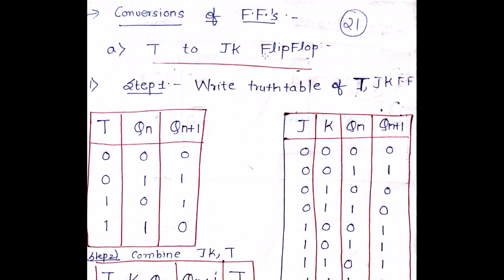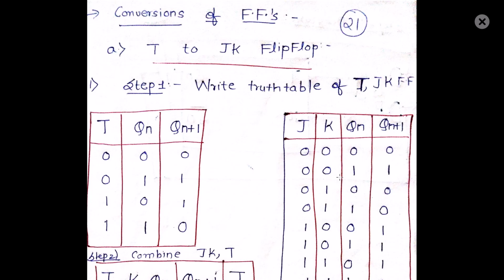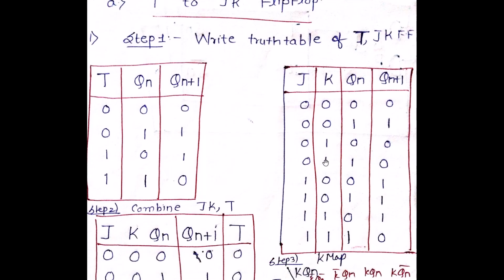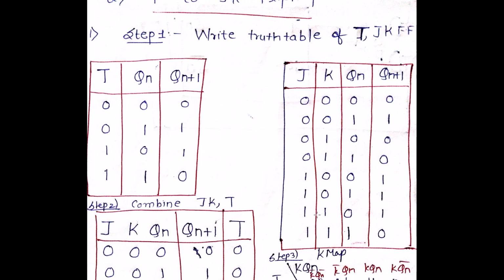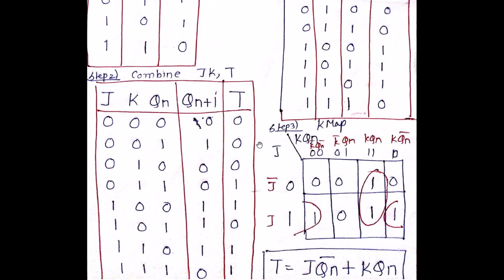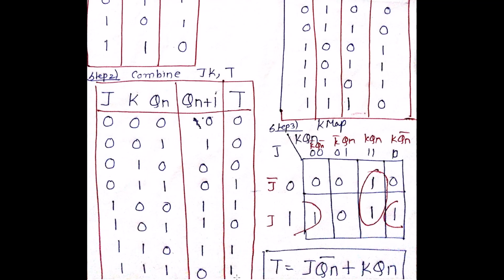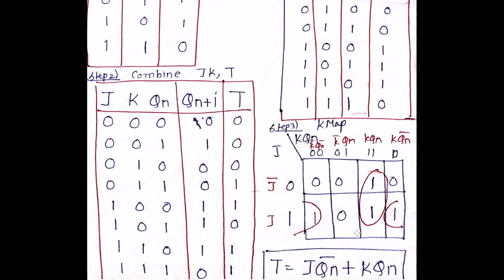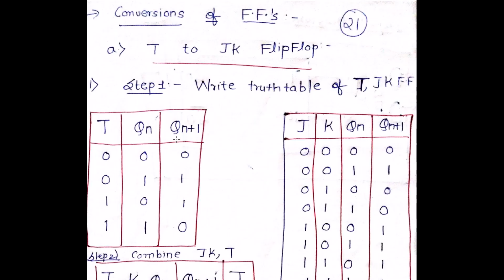Digital electronics-Conversion of Flipflops#xploreedu2teach#Flipflop#GATE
This video explains about Conversions of Flipflops.